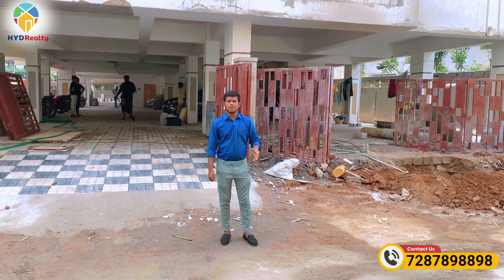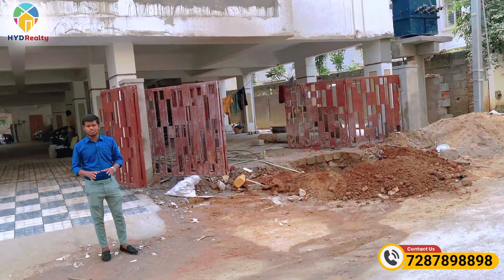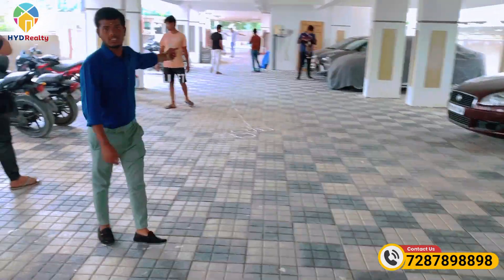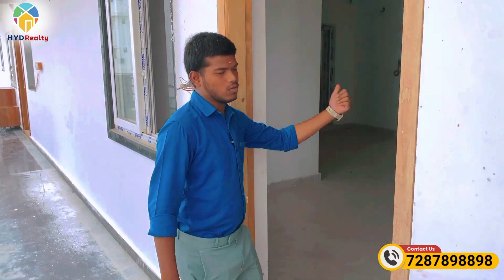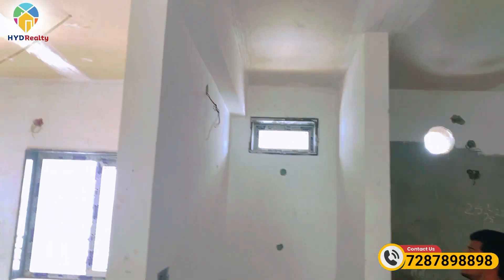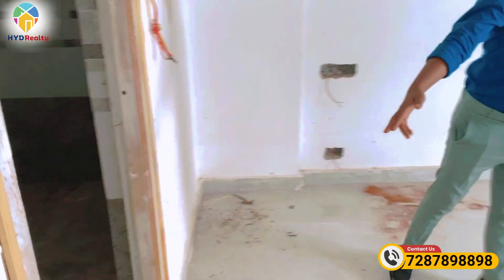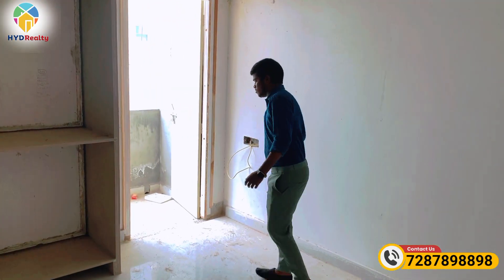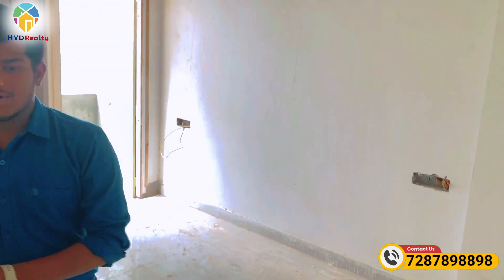2bhk flat for sale in Alkapur Township | Manikonda | Hyderabad | hydrealty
🏡 Exciting New Property Alert! Explore Your Dream Home at Manikonda Road No. 1, Alkapur Township! 🌟

Discover the perfect blend of comfort and convenience with our latest project featuring G+5 floors, offering spacious 1100 sq. ft. flats with a choice of West or North-facing views. Elevate your living experience with 2 lifts for added accessibility.

🗺️ Location Perfection:
Situated in the heart of Alkapur Township, this prime property is strategically positioned near the renowned Schoolur School. Enjoy the luxury of a quick 10-minute drive to Gachibowli, making your daily commute a breeze.

🏠 Home Highlights:

1100 sq. ft. Flats
G+5 Floors
West and North Facing Options
2 Lifts for Convenience
🚗 Proximity to Key Areas:
Gachibowli - 10 minutes Drive

Don't miss out on this incredible opportunity to own a piece of luxury living in a vibrant and sought-after neighborhood. 🏡✨

For more details or to book a free site visit, don't hesitate to get in touch with us: